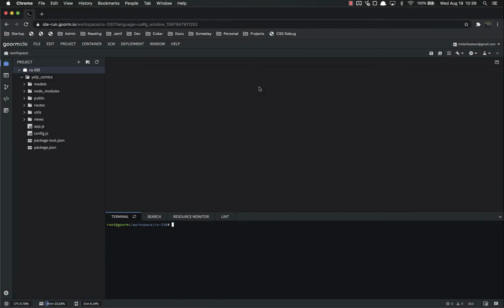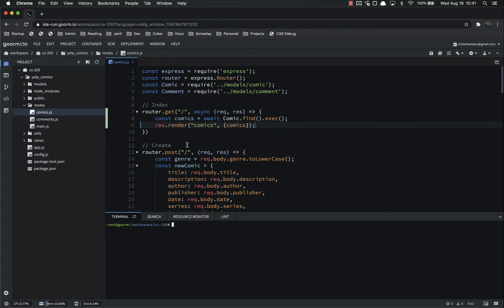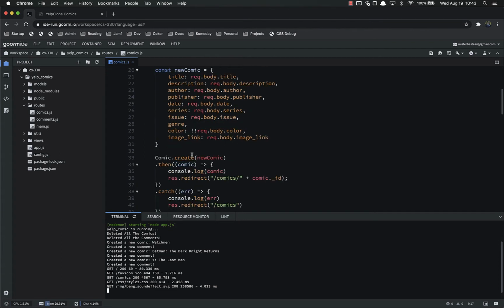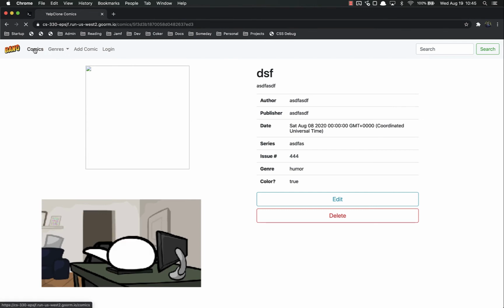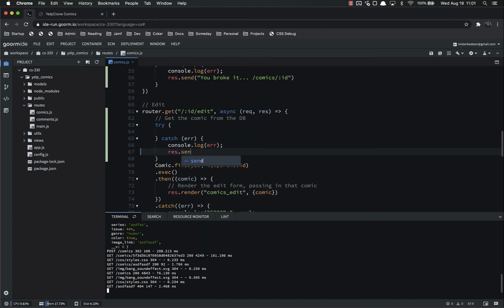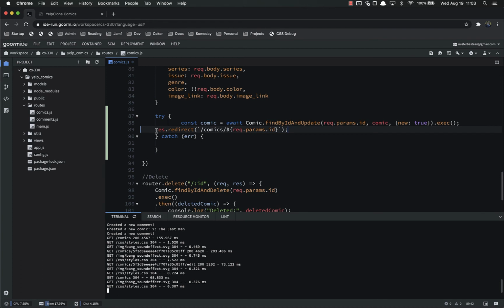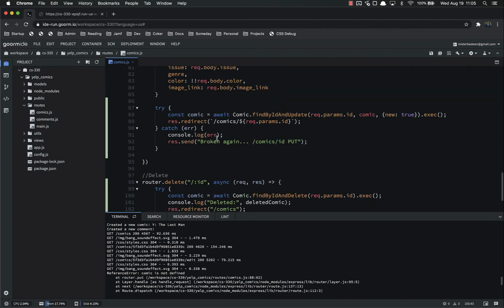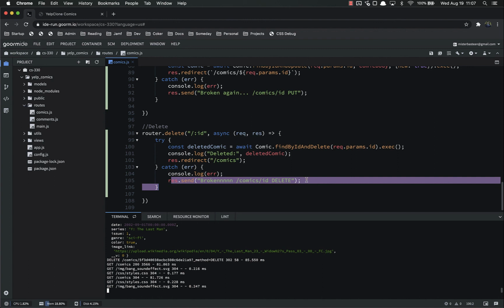Full Stack Web Developer Course: 12_2 - YelpClone: Refactoring Routes for async/await